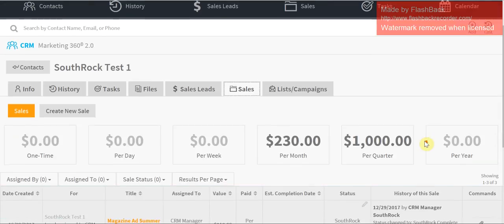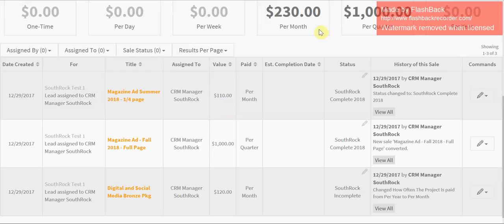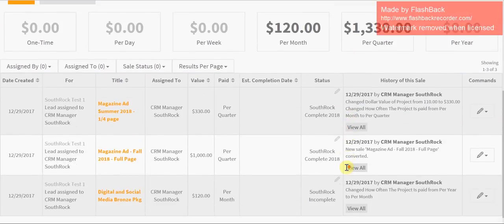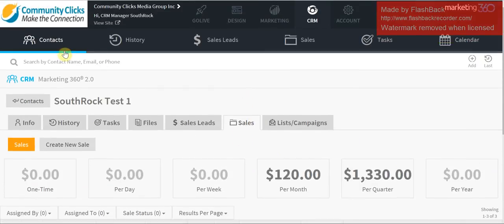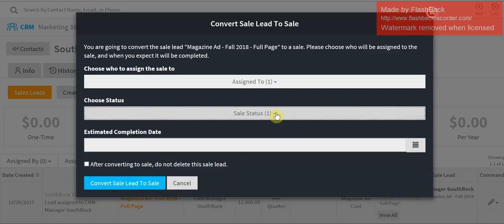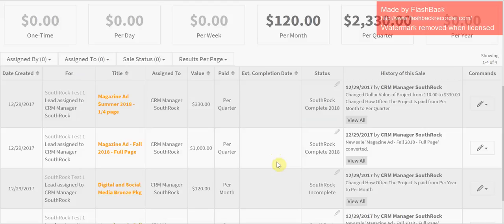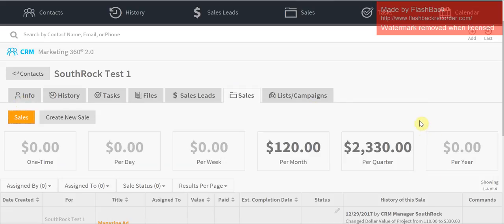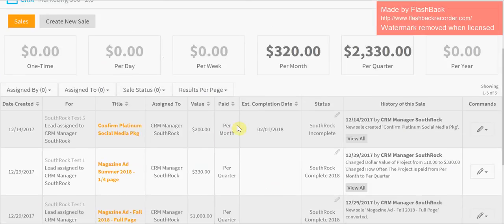CRM Training - 7 - Sales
Community Clicks Media Group CRM Training - 7 - Sales